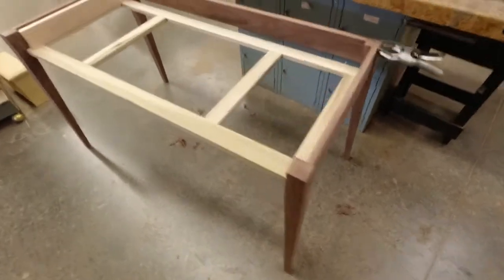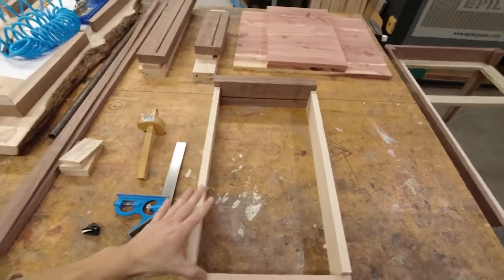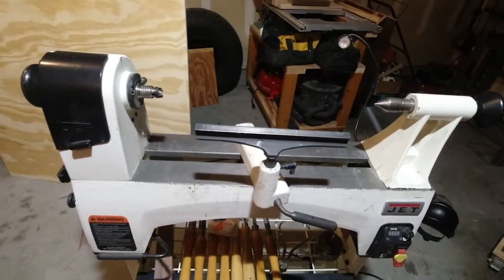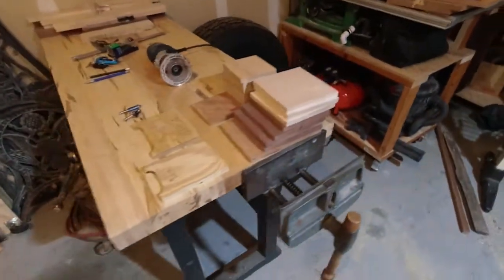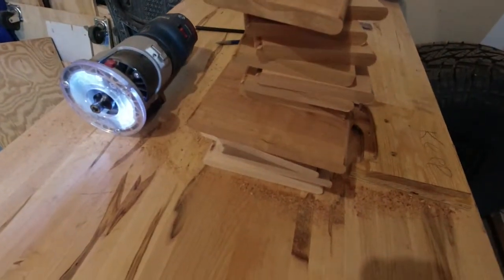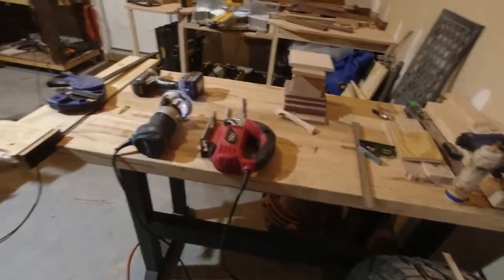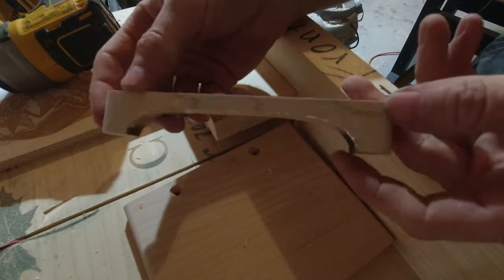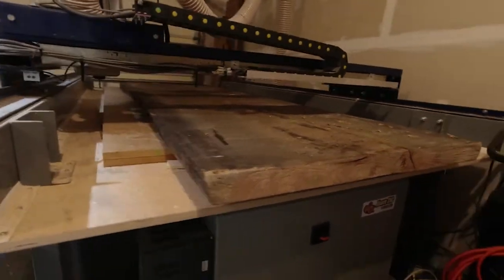Vlog 13 The Desk Continued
Part 3 of the shaker desk project! This is a simple mortise and tenon desk with some hand dovetailed drawers (which you will see next week!). I also try my hand at a barley twist, a traditional hand carved type of leg or ornamentation (mostly for fun) and it turned out pretty good! Spoilers: I did not completely finish it in this video.

Finally (as you will see in the video) A HUGE shoutout to my sister and brother in law for providing the beast of a machine I made this on. (It took the laptop I had about 3 hours to render a video... This one took less than 12 minutes.)